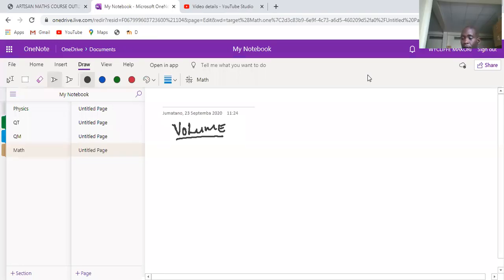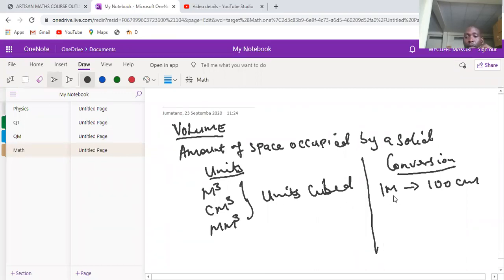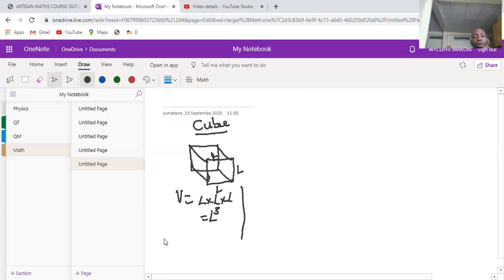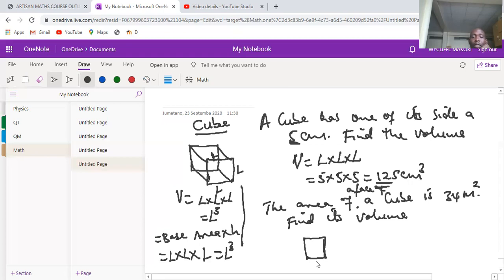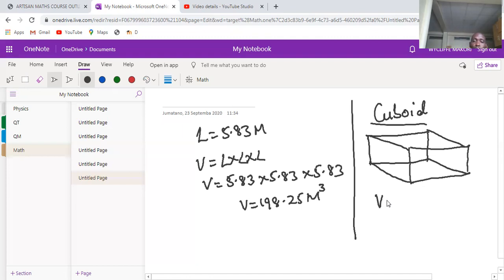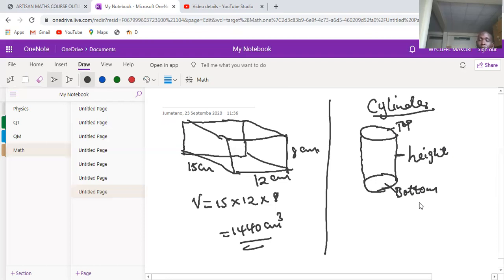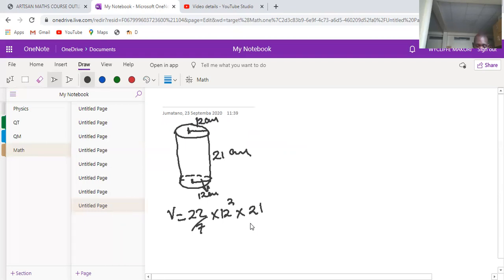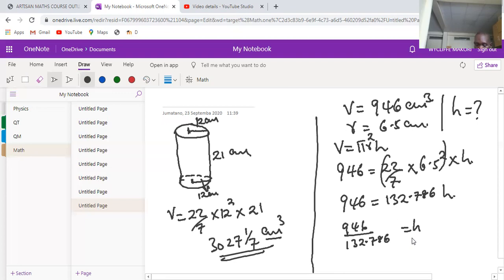VOLUME OF SOLIDS